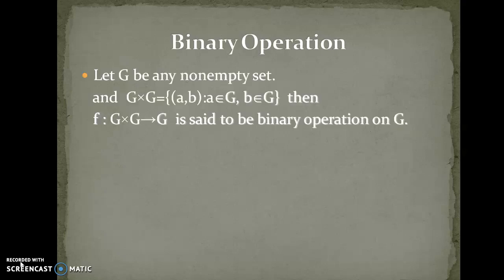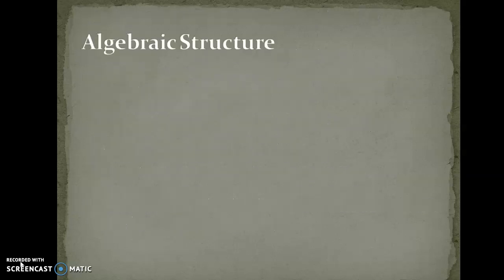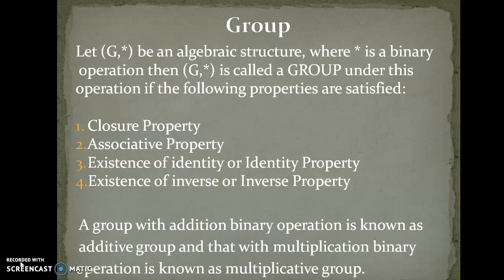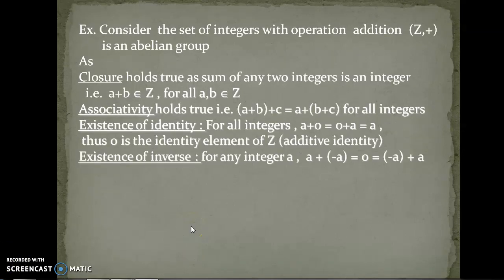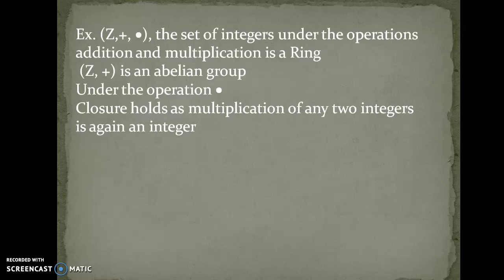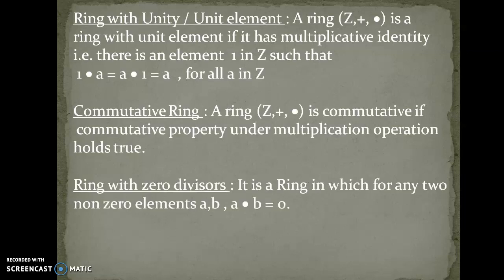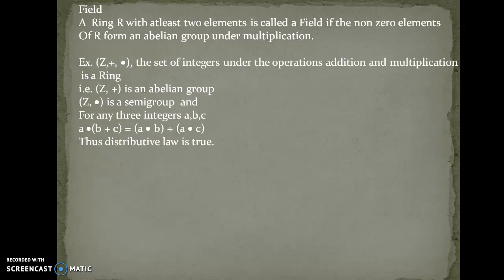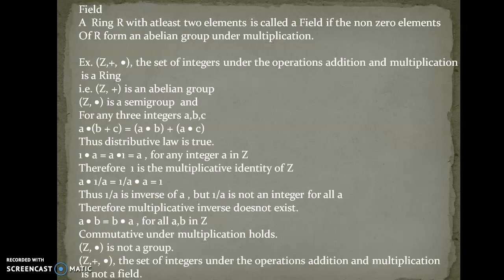Understanding Groups & Rings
This video will help to understand basic concepts of Group theory & Ring theory